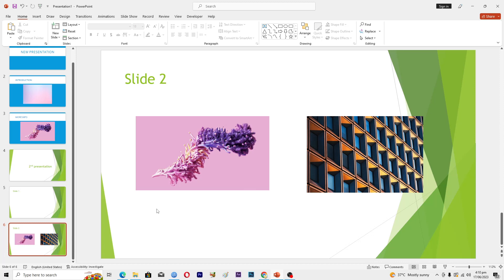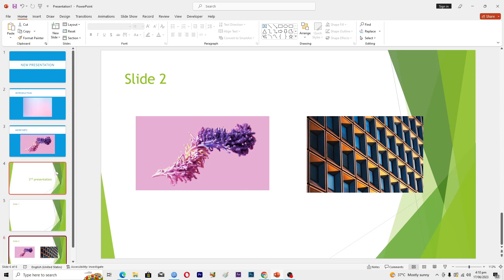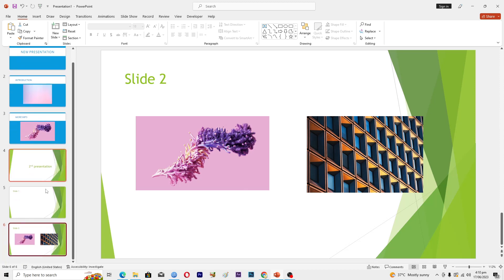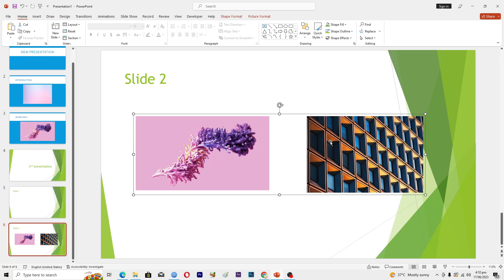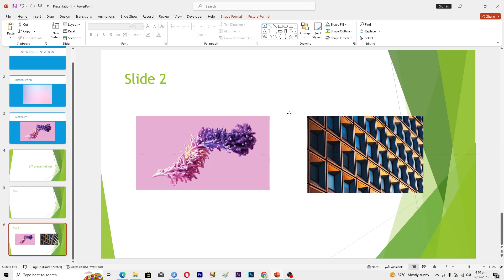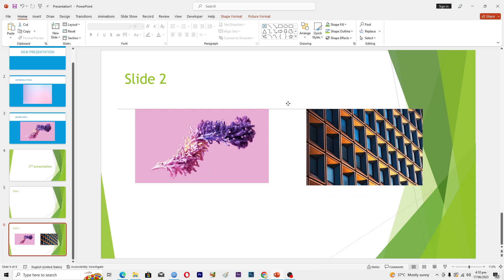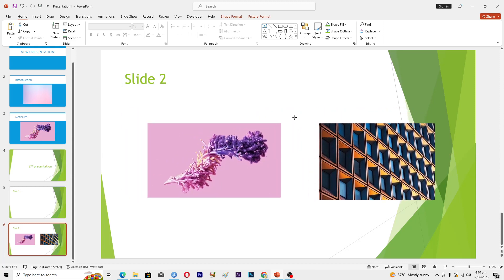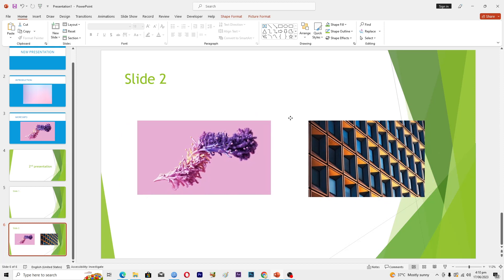How To Ungroup in Powerpoint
powerpoint Learn how to ungroup in Microsoft Powerpoint.